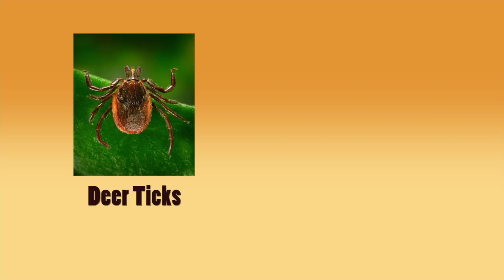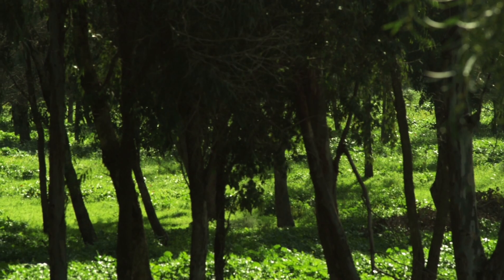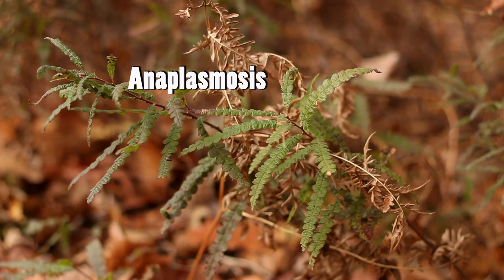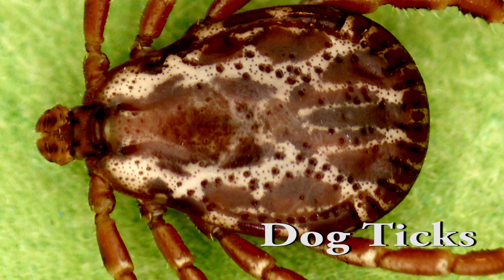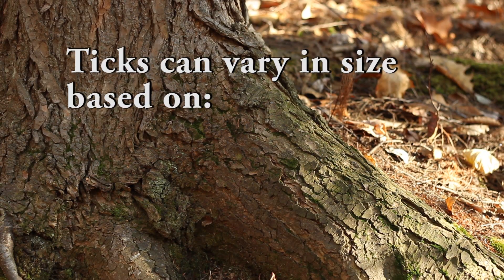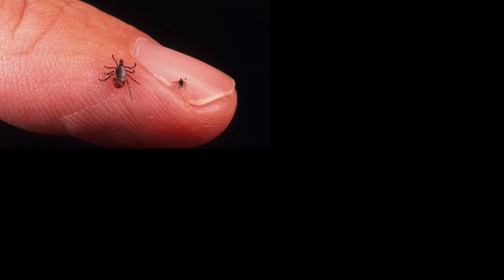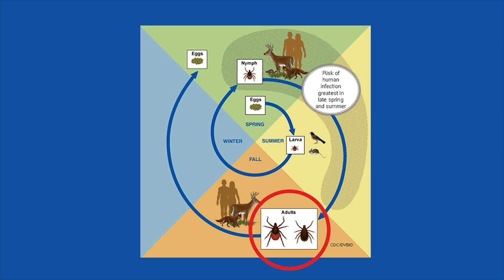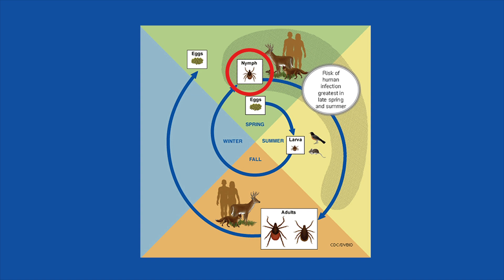Tick Identification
We hope to help educate folks on how to identify the differences between a Deer ticks (Ixodes scapularis) and Dog ticks (Dermacentor variabilis).

The most identifiable difference is the coloring on the ticks "scutum" or the shield behind the tick's head.

Deer Ticks
• Brown/Black scutum or shield
• Deer ticks may transmit the agents that cause Lyme disease, anaplasmosis, and babesiosis
• What bites: nymphs and adult females
• When: anytime temperatures are above freezing, greatest risk is spring through fall

Dog Ticks
• Females have white stripes on scutum or shield. Males have white stripes the length of their bodies.
• Dog ticks do not transmit the agent that causes Lyme disease
• What bites: adult females
• When: April–August

Check our UMaine's tick removal video below!